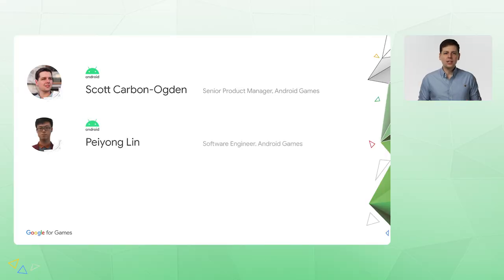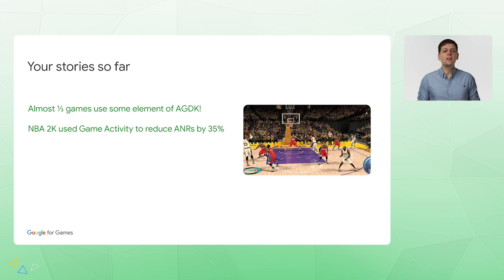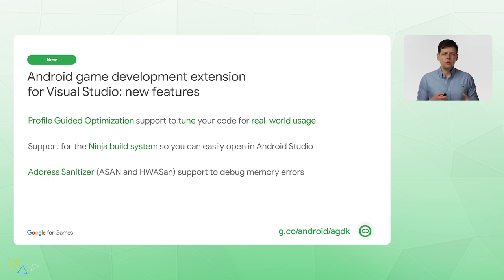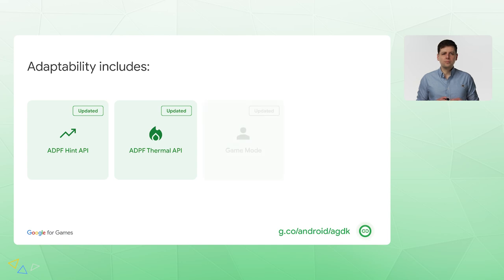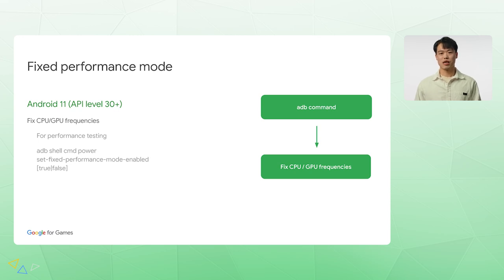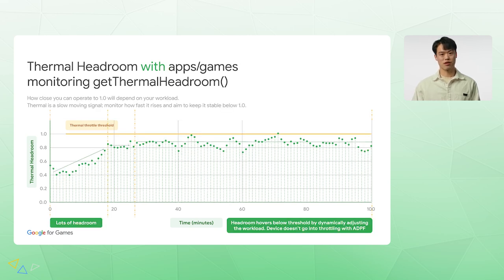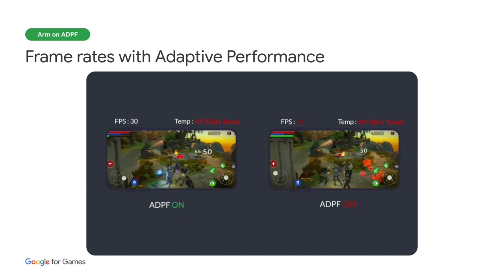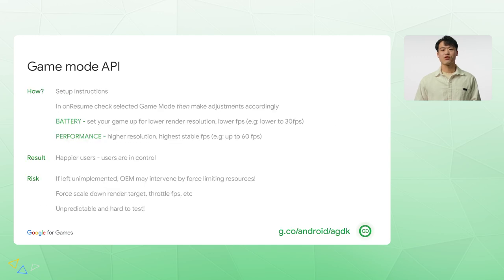Android Game Development Kit (AGDK) update: Adaptability and performance features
The Android Game Development Kit (AGDK) helps develop high quality Android games. Updates include power profiling in AGI, updated AGDK libs and Profile Guided Optimization. We’re also adding tools for performance adaptability. This includes the Android Dynamic Performance Framework (ADPF) to help you interpret and influence the OS’s performance/thermal state; Game mode - to help you react to the user’s power choices; and the Game State API - to help the OS adjust to the game’s workload.